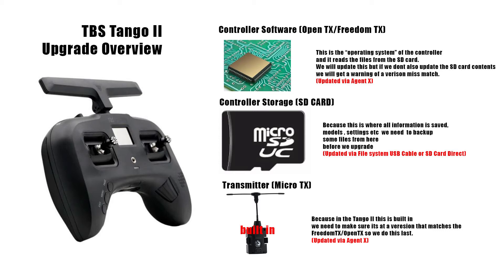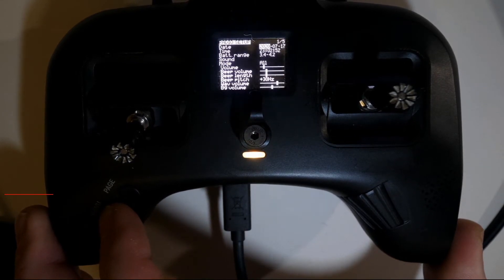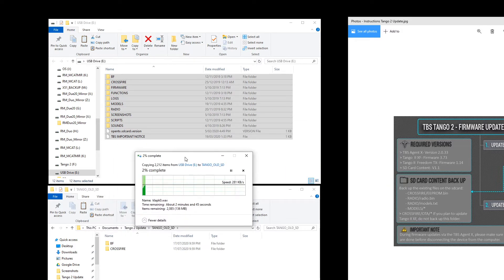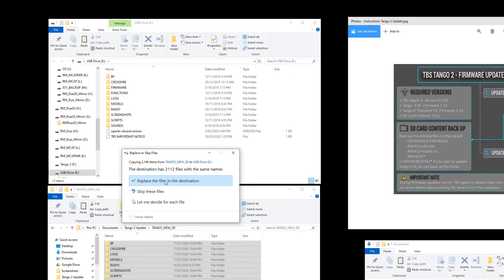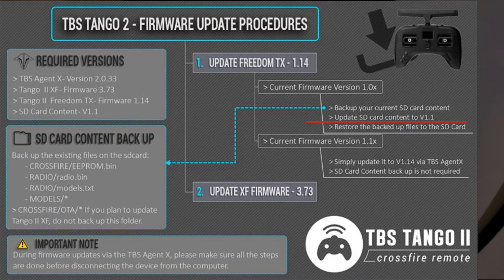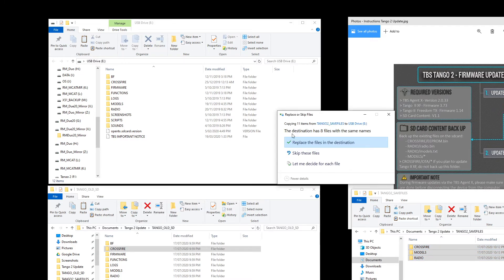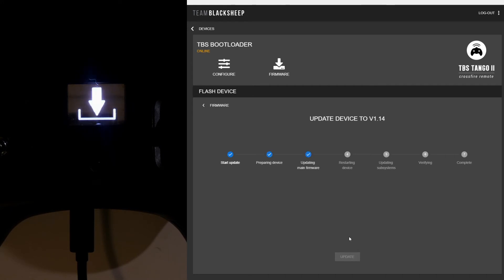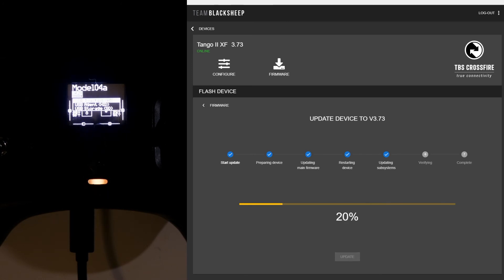How to Update the TBS Tango 2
00:00 Intro
01:59 How to Check Freedom TX Version
02:32 Overview of TBS Steps
03:30 Starting
04:00 Backup SD Card
05:34 Update SD Card
08:31 Restore SD Settings
10:51 Update Controller
12:03 TBA agent version
12:35 Enable Beta Firmware
13:00 Updating Controller
14:22 Updating Crossfire TX
15:40 Update Quad RX
17:22 Summary/Overview